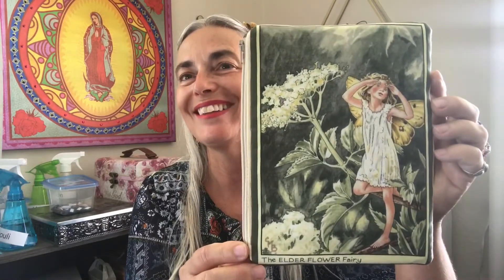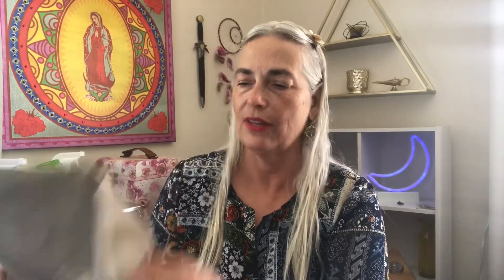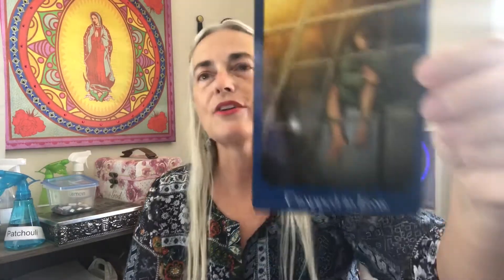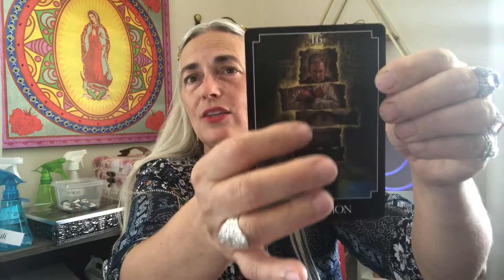Pick a card what needs my attention right now, what do I need to pay attention to right now?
This pick a card tarot spread reading examines the question: what needs my attention right now by looking at what you are feeling now, what is hidden from you and resources available.

TIMESTAMPS
00:00 - Introduction
01:00 - Photo of Pouch Choices
01:07 - Group 1 The Elder Flower Fairy Tarot Card Pouch
17:43 - Group 2 The Beech Tree Fairy Tarot Card Pouch
30:57- Group 3 The Narcissus Fairy Tarot Card Pouch

Group 1 The Elder Flower Fairy Tarot Card Pouch
Jasmine Scent
White Howlite Stone

Group 2 The Beech Tree Fairy Tarot Card Pouch
Patchouli Scent
White Jade Stone

Group 3 The Narcissus Fairy Tarot Card Pouch
Patchouli Scent
Rose Quartz Stone

Free Tarot Pouch Giveaway (when I reach 300 subscribers): Just add your name and that you would like the tarot pouch in the comments--you Do Not have to be a subscriber to win

Tarot Decks that I use:
The Psychic Tarot Oracle Deck by John Holland
Archangel Raphael Healing Oracle Cards by Doreen Virtue
The Mythic Tarot by Juliet Sharman-Burke and Liz Greene (copywrite 1986)
Rider-Waite Tarot Deck by Pamela Colman Smith
Giant Rider-Waite Tarot Deck